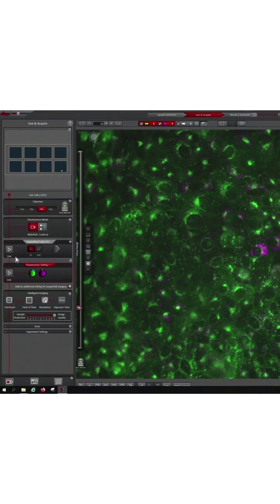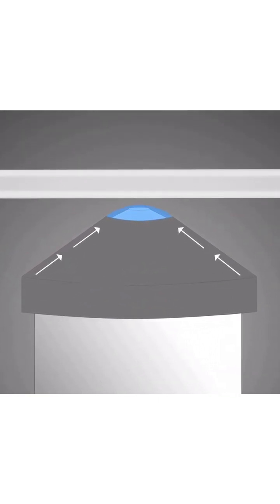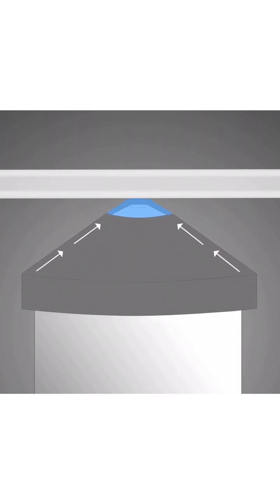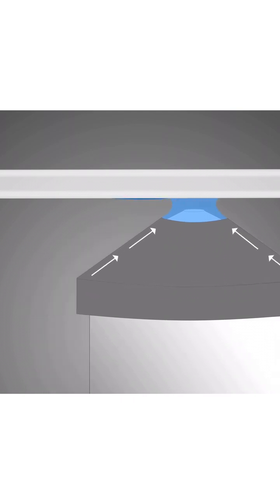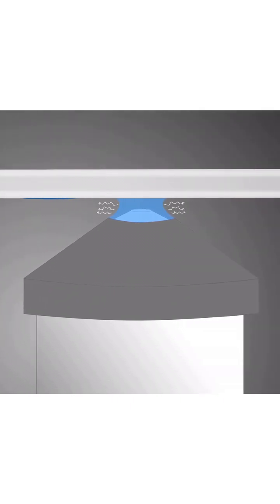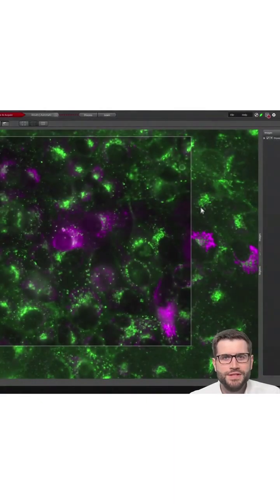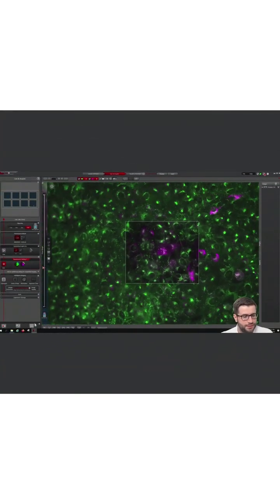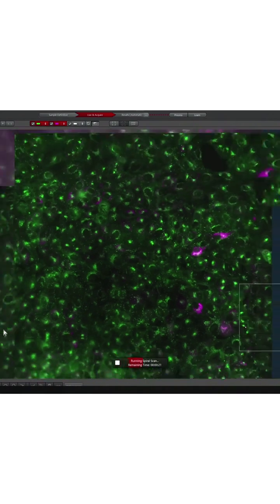Leica YouTube tutorial of the week: How to image with automatic water immersion using Mica.